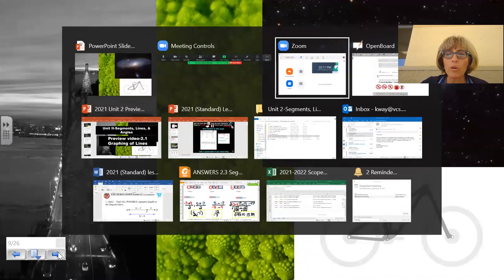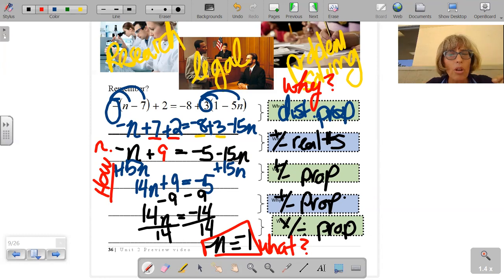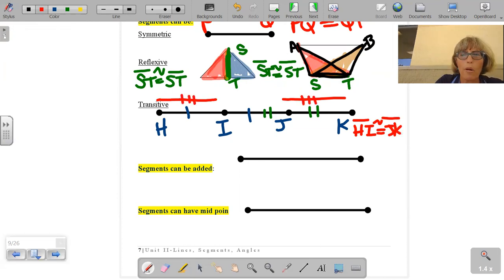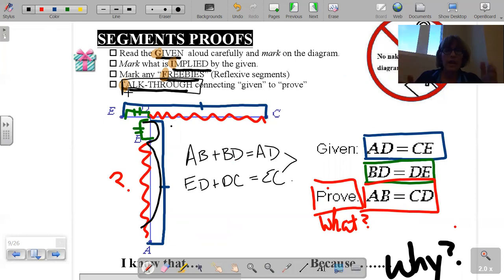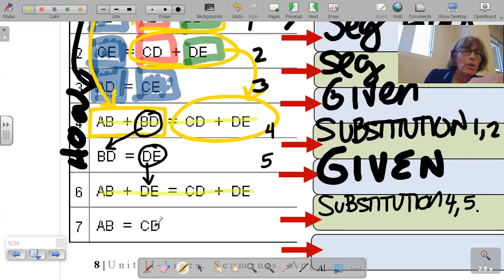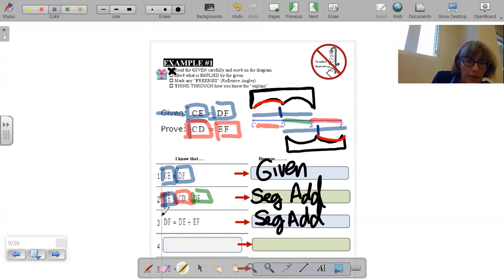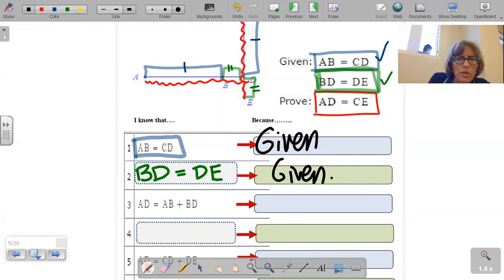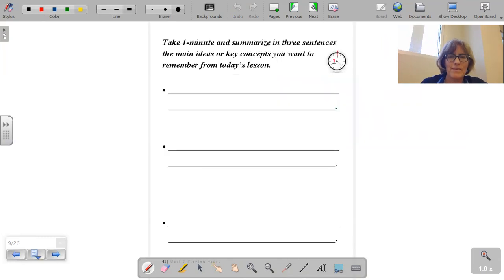Preview video 2.4 Segment Proofs